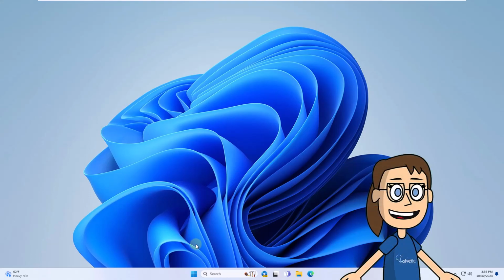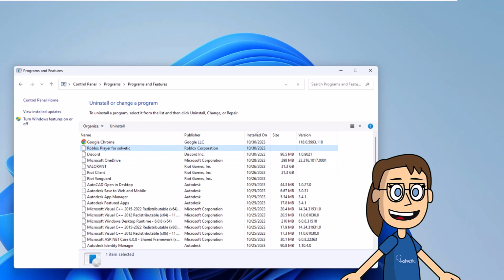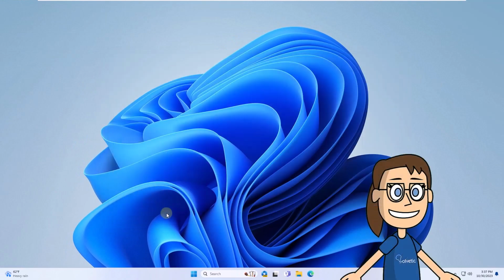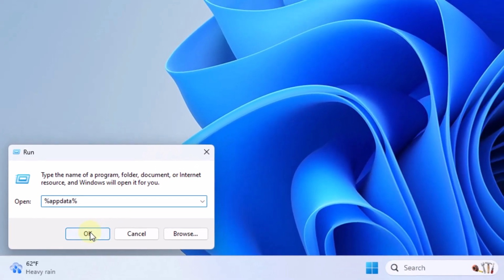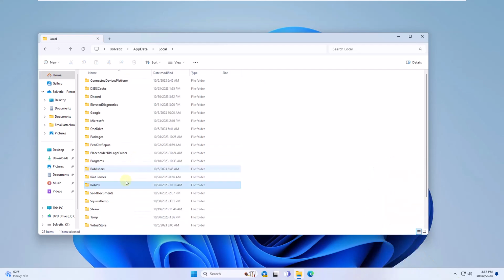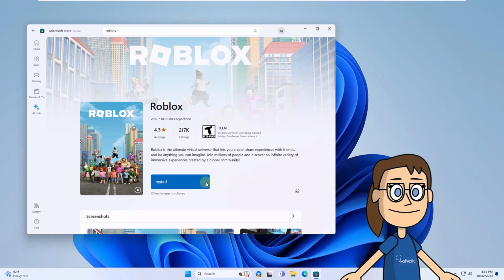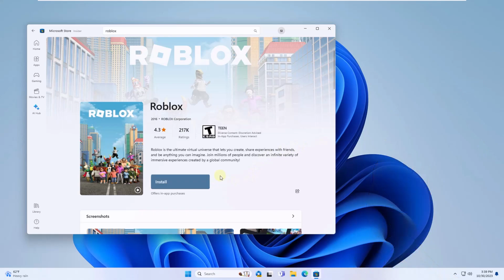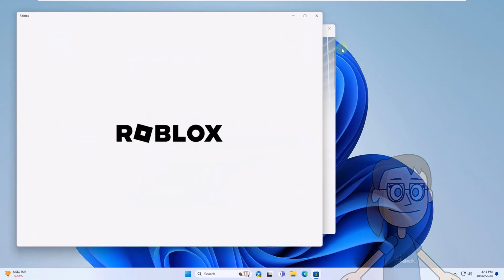Roblox Crash An Unexpected Error Occurred and Roblox Needs to Quit We're Sorry ✅✅ FIX 2024 ✅✅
Solvetic_eng video-tutorial to fix Roblox Crash An Unexpected Error Occurred and Roblox Needs to Quit We're Sorry . ▶️ 𝗔𝗟𝗟 𝗔𝗕𝗢𝗨𝗧 𝗥𝗢𝗕𝗟𝗢𝗫

Hello everyone and welcome back to the Solvetic channel! Today, we're tackling an issue that's been a thorn in the side for many Roblox enthusiasts: "Roblox Crash An Unexpected Error Occurred and Roblox Needs to Quit. We're Sorry".

Have you ever been deep into your game or busy crafting your world in Roblox, only to be abruptly stopped by this unwelcome message? We understand how it can interrupt your flow. But that's not all – we've also got you covered on "Roblox Crash An Unexpected Error Occurred and Roblox Needs to Quit. We're Sorry fix".

And if you're looking ahead, we're also addressing "Roblox Crash An Unexpected Error Occurred and Roblox Needs to Quit. We're Sorry 2024". In this video, we’ll explore the reasons behind these frustrating crashes and, more importantly, provide you with practical solutions to get you back into the game as soon as possible.

If this video helps you fix your Roblox issues, please show us some love with a LIKE and a COMMENT. Your support means the world to us here at Solvetic, and it motivates us to keep creating helpful content for you. Let's dive in and solve these issues together!